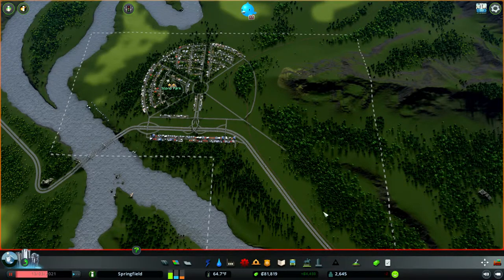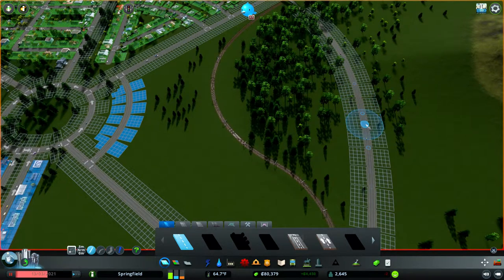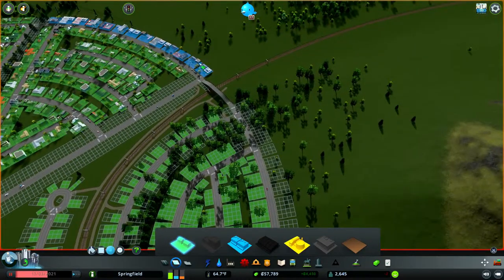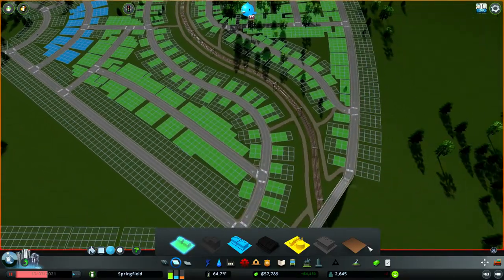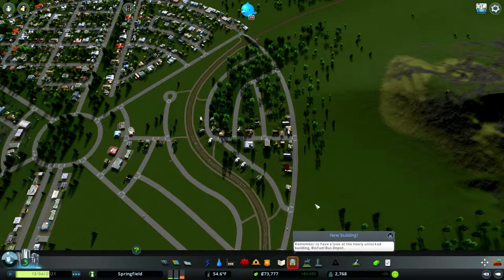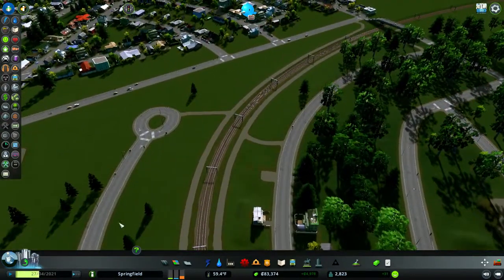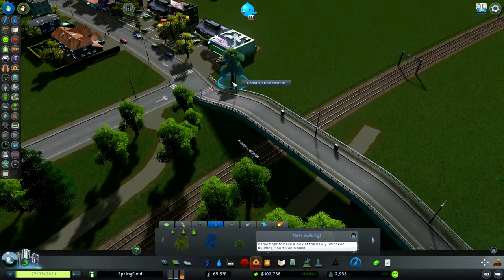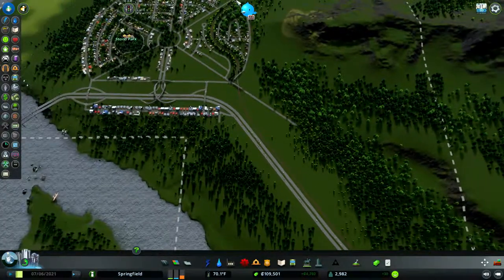Cities: Skylines - Murky Coast - Ep. 4 - Building a Railroad Neighborhood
We've got a lot of demand for residential, and a big plot of land surrounding the railroad tracks, so maybe its time to create a little lore for our growing town.

Let's weave a tale of Murky Coast in the old days, when everything revolved around the railroads and trade, and the workers all lived in shotgun-style houses right next to the tracks.  How would a town like that look today?  Let's play around with it and find out!